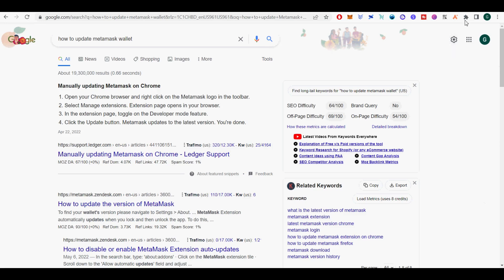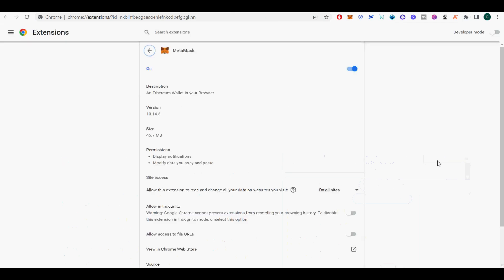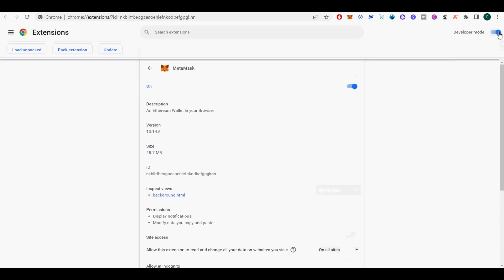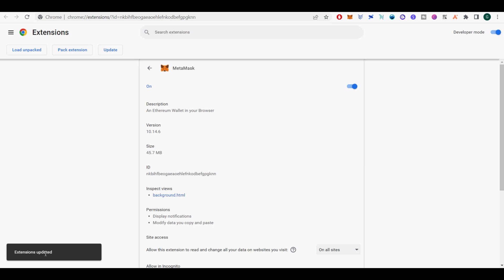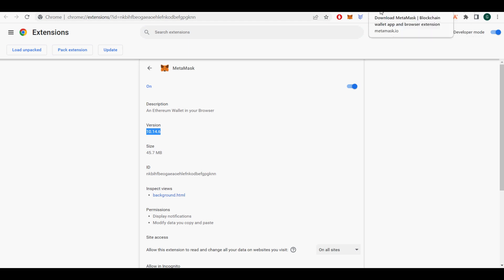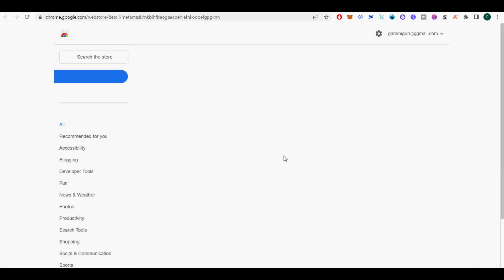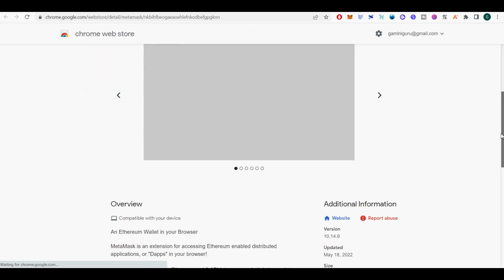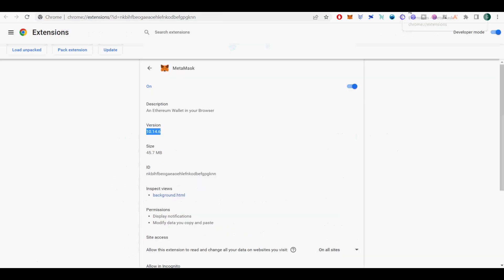How to Manually Update Metamask on Chrome Safely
This tutorial will describe how to safely and manually force a Metamask update on Chrome.  Go only to official Metamask.io website and see the current latest version of Metamask.  As of shooting this video latest Metamask version was 10.14.6.  My Metamask only had 10.14.4.  My Metamask wallet did not work on Balancer.  It was keep failing transactions even with proper gas fees.  I notice Metamask version was not up to date.  Only update Metamask from official site.  There are lots of Metamask scammers who trying to steal your Metamask private keys so that they can steal your funds.  Do not trust Google ads hits on Metamask because scammers are advertising on Google.  Again, only go to official Metamask.io website for updates.

Next, I will show you how to manually update Metamask on Chrome safely.
Open your Chrome browser and right extension icon on toolbar.  Click Metamask icon.
Select Manage extensions.
Extension page opens in your browser.
In the extension page, toggle on the Developer mode feature.
Click the Update button.  It take few minutes for to update to latest version.
Metamask will update to the latest version. You're done.

If you enjoy this Metamask Upgrade on Chrome video please subscribe and hit the like button help this channel and keep you notified on next great miner videos that I come up with.